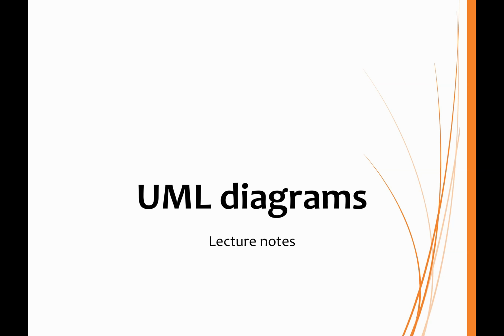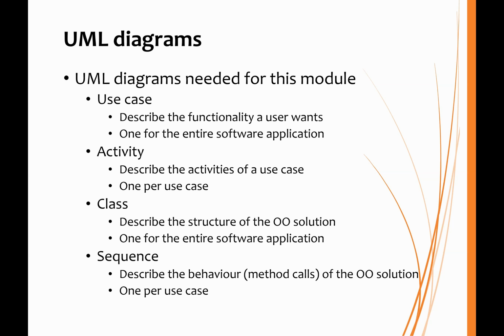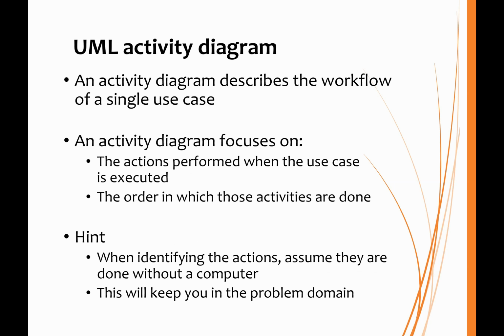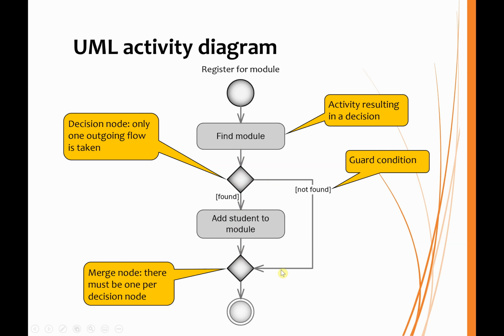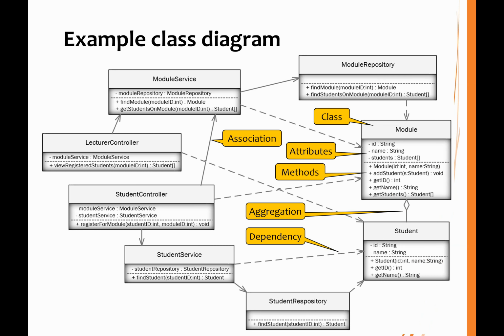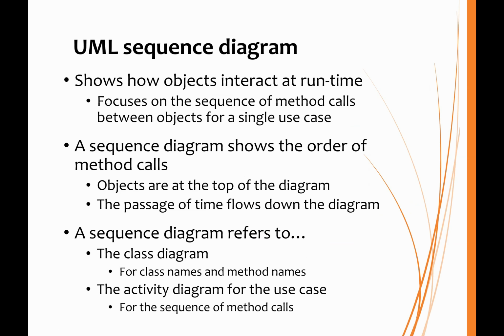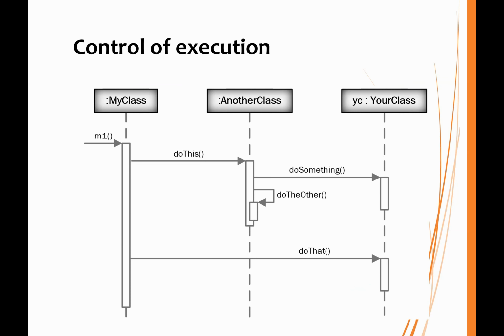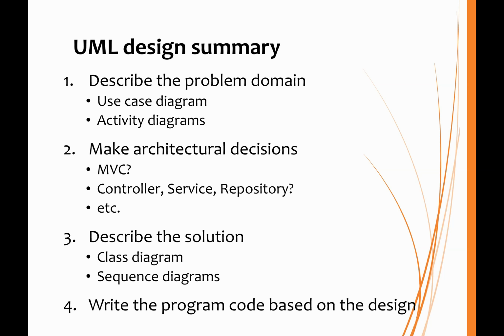UML diagrams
A brief overview of some frequently-used UML diagrams.
Use case diagrams - 03:48
Activity diagrams - 05:48
Class diagrams - 11:27
Sequence diagrams - 15:42
Summary - 21:21